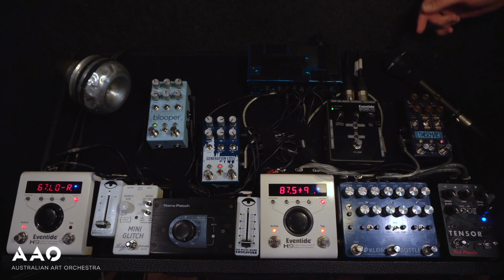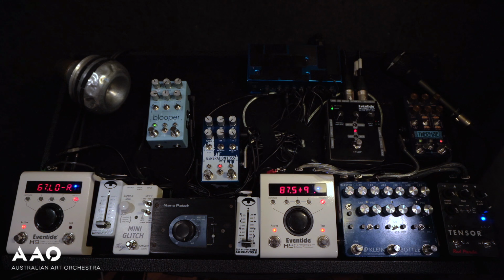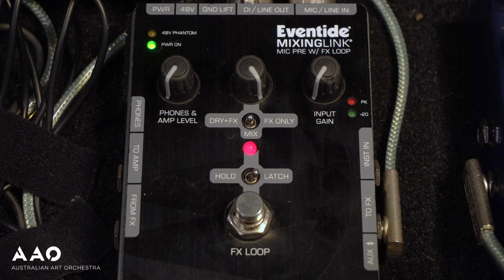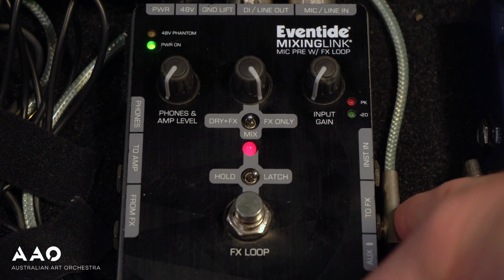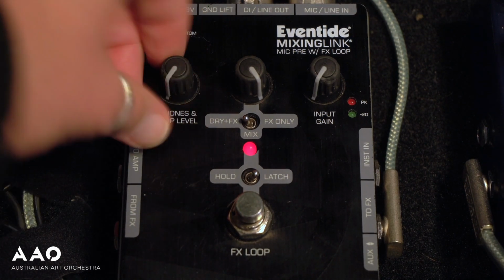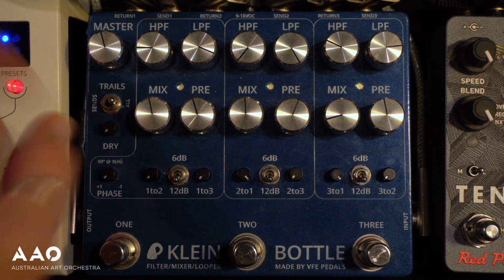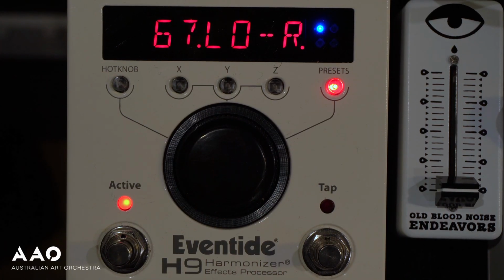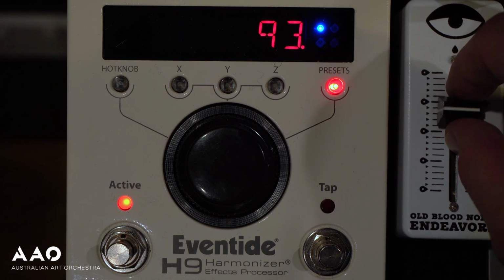Mini Masterclass Series - Reuben Lewis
The Mini Masterclass Series features musicians from our pool of amazing AAO collaborators and digs deep into specific musical and technical topics, providing insight and inspiration to musicians with similar interests or practices.

AAO Associate Artist and trumpeter Reuben Lewis kicks off the Mini Masterclass Series with a detailed breakdown of his intricate use of pedals and related electronics.

In this video:
00:23 - meet Reuben
01:07 - pedalboard rundown
03:15 - microphones
04:13 - meet the Eventide Mixing Link
07:05 - meet the VFE Klein Bottle
08:44 - volume pedals
09:50 - expression pedals
10:32 - meet the Eventide H9
12:02 - using pedals as an acoustic improviser

About Reuben Lewis:
Reuben Lewis is a performer, composer and bandleader. He has refined a unique electro-acoustic language, devised through trumpet with extended techniques and preparations alongside live analogue processing with pedals and amplifiers. Reuben leads different projects, including I Hold the Lions Paw and I Hold the Great Rack. Reuben is currently also Associate Artist of the Australian Art Orchestra and was recently involved in the AAO's collaboration with Canadian composer/turntablist Nicole Lizée and for the AAO directed the livestream project Closed Beginnings with Tariro Mavondo and Peter Knight

About the Australian Art Orchestra:
With an emphasis on improvisation, The Australian Art Orchestra (AAO) explores the meeting points between disciplines and cultures, and imagines new musical forms to reflect the energy and diversity of 21st century Australia.